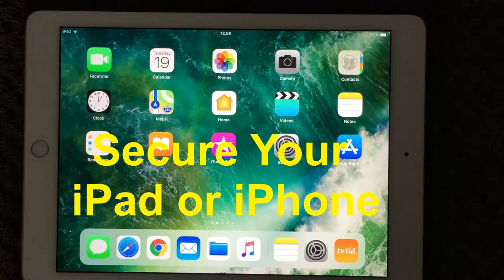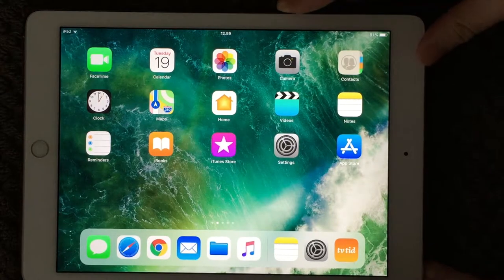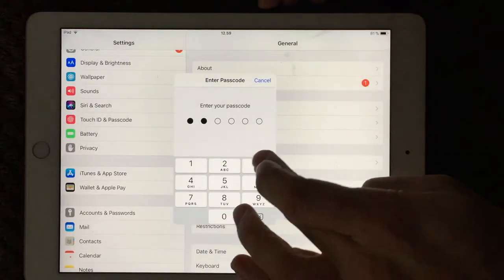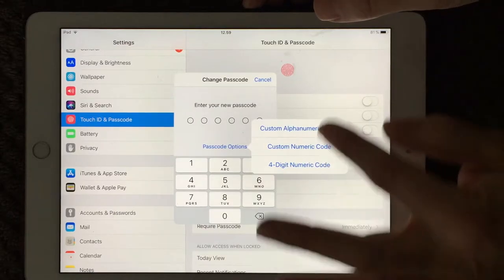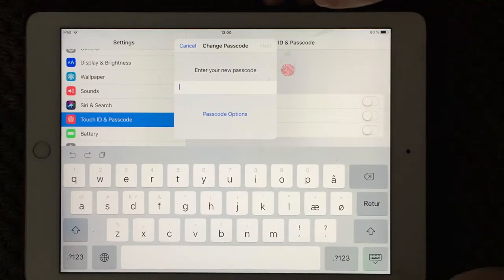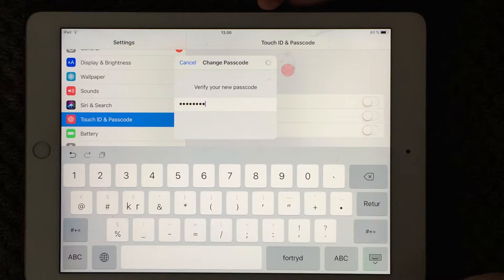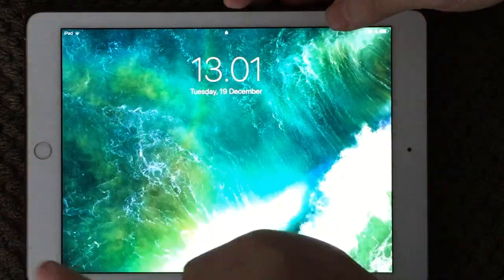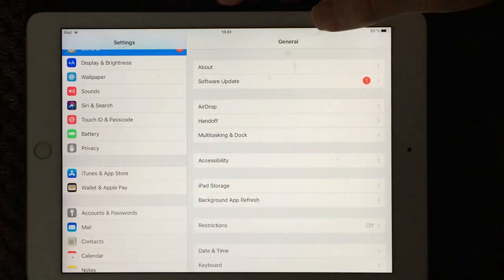Secure And Protect Your iPhone or iPad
Make sure to create a strong passcode for your device to protect it against people who want to access your data. This video show you howto.